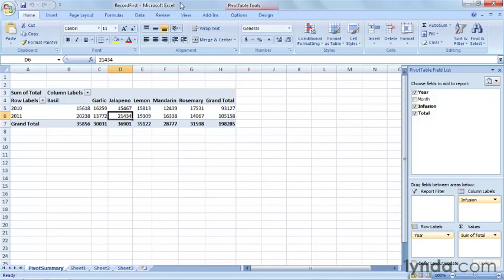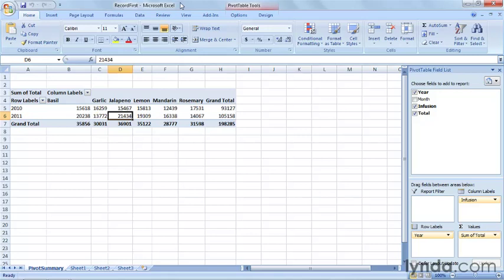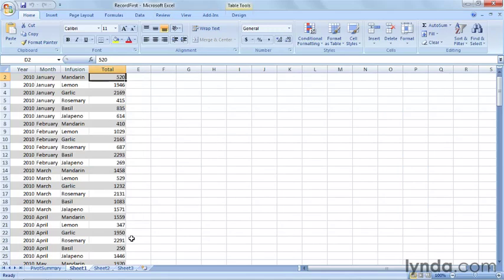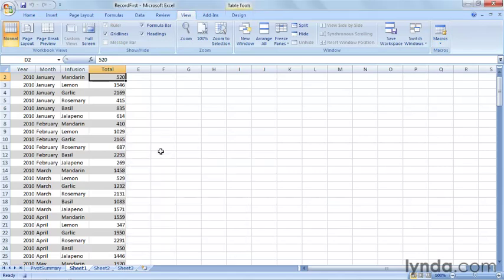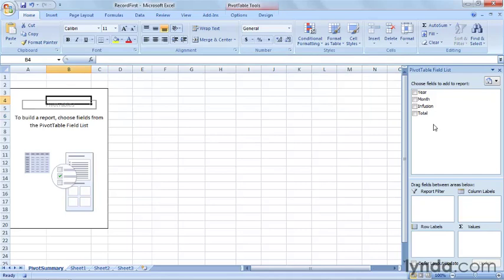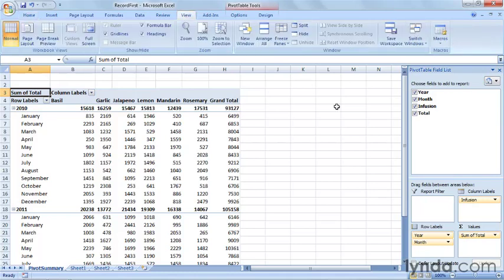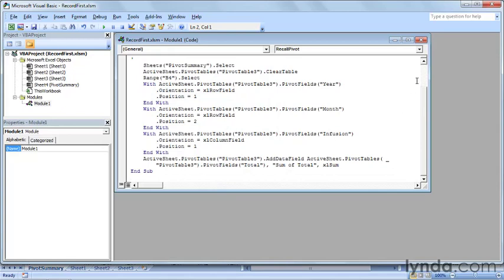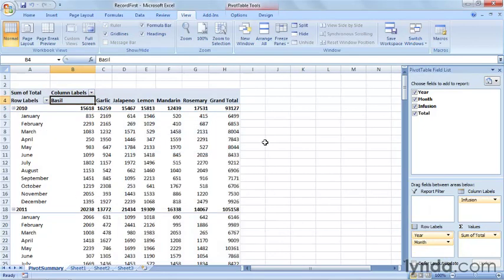0110 Adding code to a recorded macro